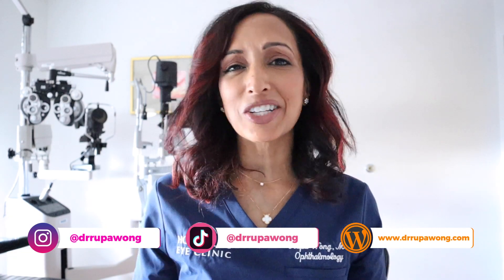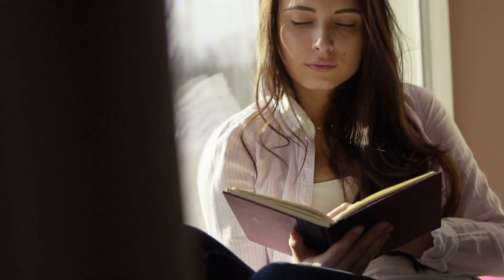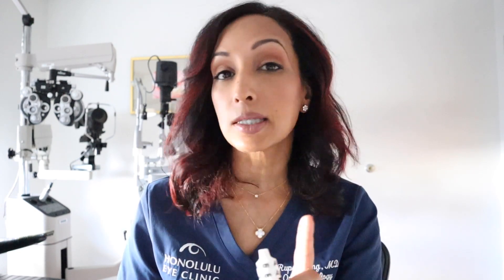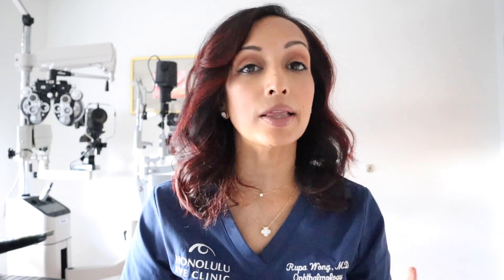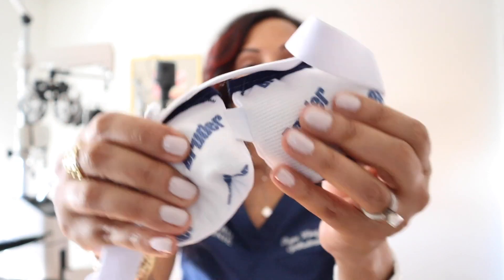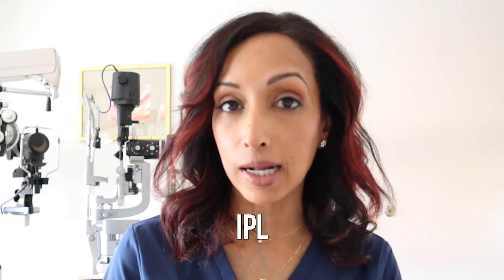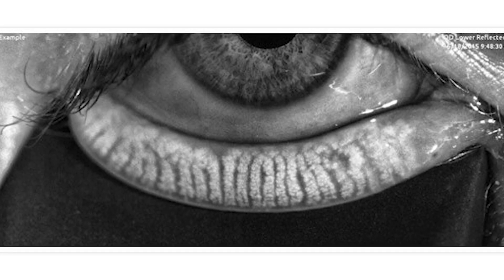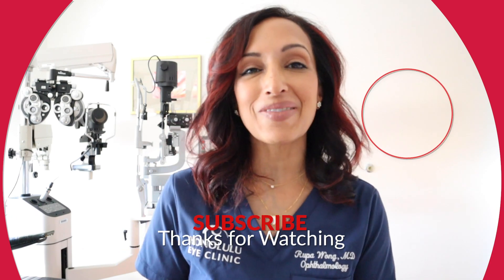Which Dry Eye Treatments Should You Use?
Dr. Rupa Wong, ophthalmologist, discusses all the different types of dry eye treatments including artificial tears to new pulsed lasers. Who is at risk for dry eyes and which treatment is best for you?